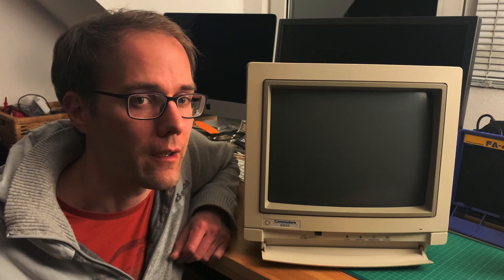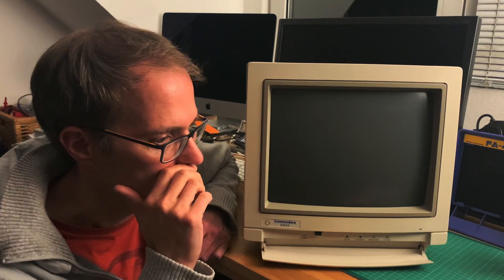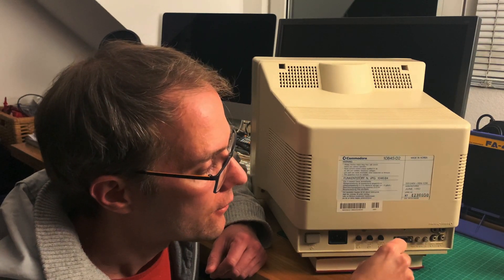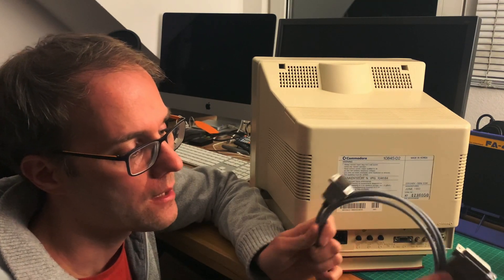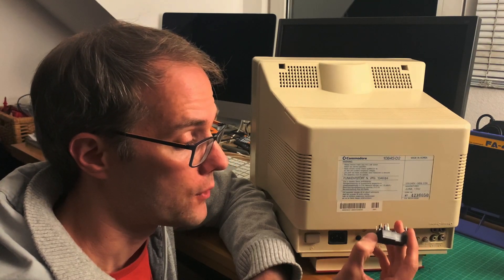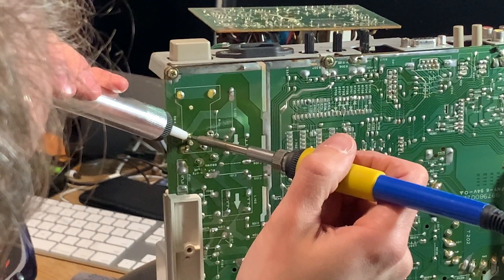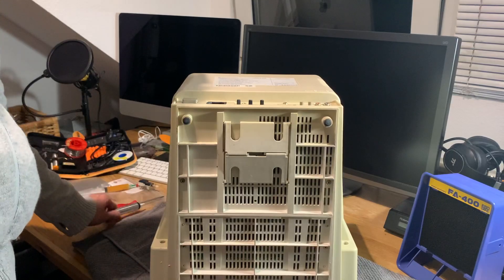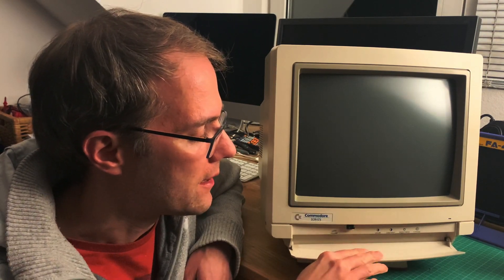Commodore 1084S D2: Replacing the Power Switch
I acquired a Commodore 1084S CRT monitor. This is a pretty good, classic monitor for the Amiga and other systems. The device is already 28 years old, so it has some ageing problems. Namely the power switch will not stay locked in. I got myself a replacement part and will try to solder it in!